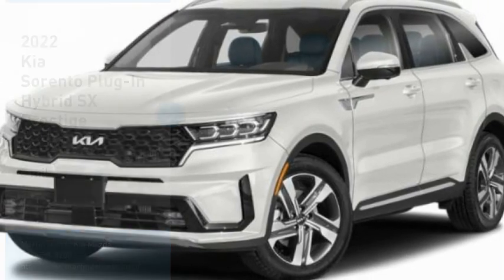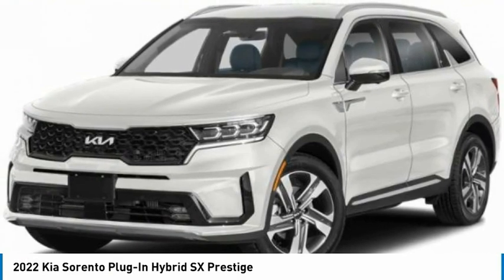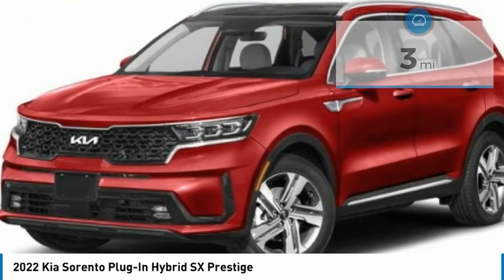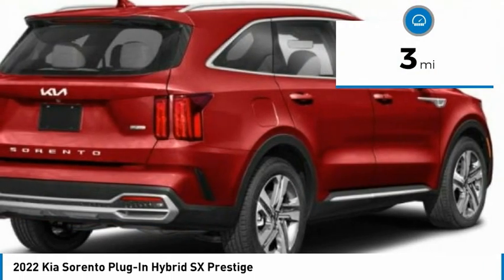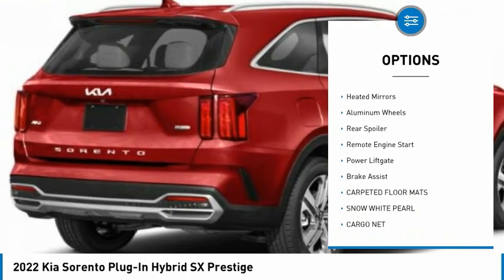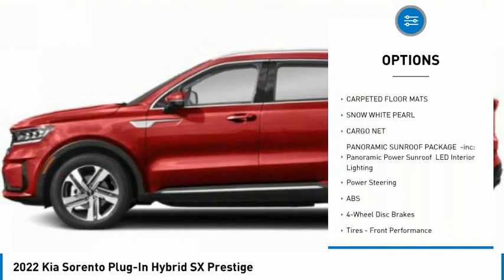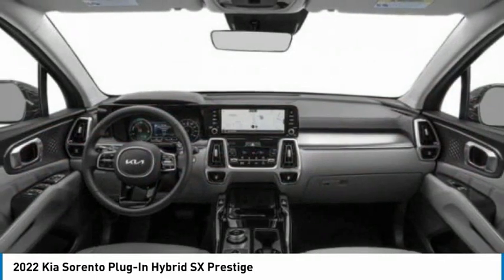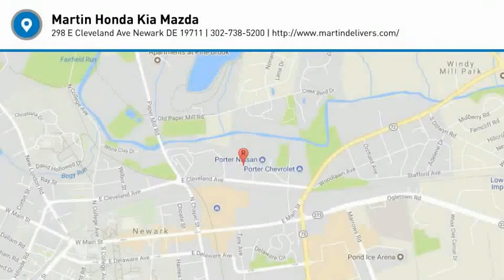2022 Kia Sorento Plug-In Hybrid Martin Honda Kia Mazda K221640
2022 Kia Sorento Plug-In Hybrid SX Prestige